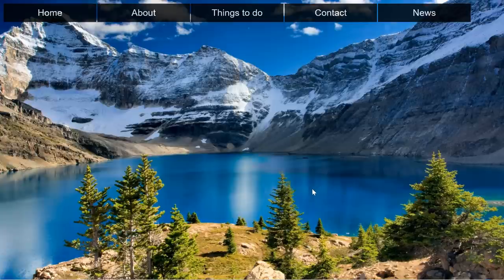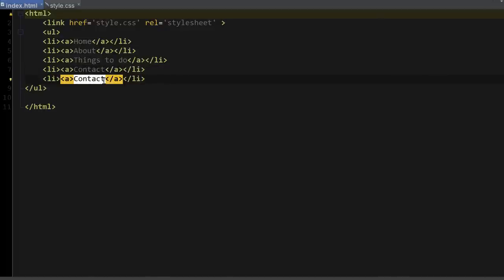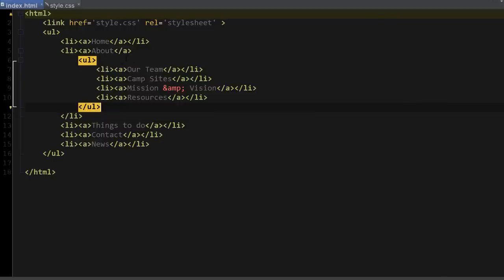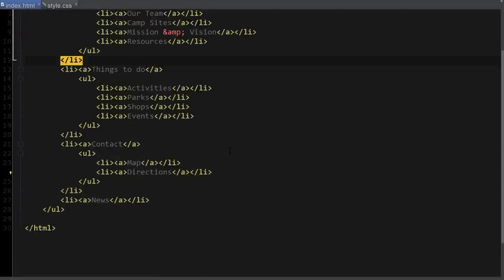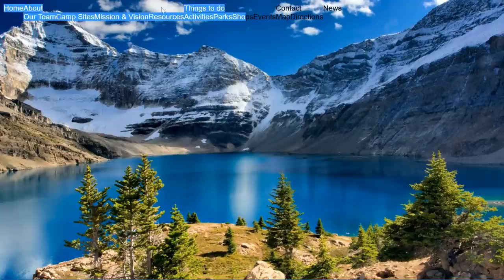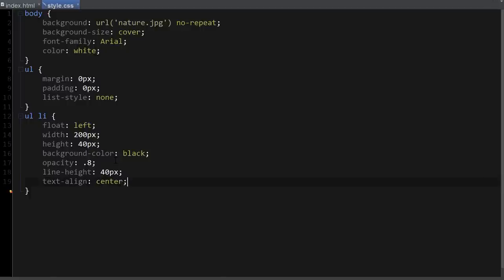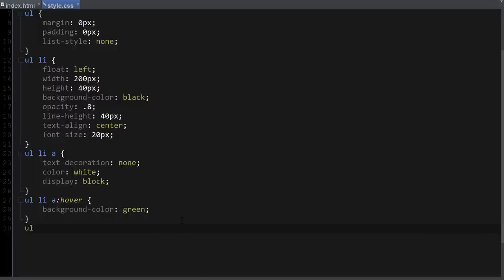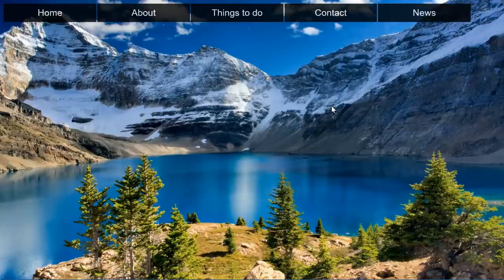How to Create Transparent Drop Down Navigation Menu with CSS and HTML Tutorial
UPDATE! (9/13/19) New features and improvements for Clever Techie Patreons:

1. Download full source code with detailed comments - easy to learn and understand code
2. Weekly source code file updates by Clever Techie - every time I learn new things about a topic I will add it to the source file and let you know about the update - keep up with the latest coding technologies
3. Library of custom Clever Techie functions with descriptive, easy to understand comments - skyrocket coding productivity, code more efficiently by using Clever library of custom re-usable functions
4. Syntax code summary - memorize and review previously learned code faster
4. Organized file structure - access all Clever Techie lessons, source code, graphics, diagrams and cheat sheet from a single workspace - no more searching around for previously covered material and source code - save enormous amount of time and effort
5. Outline of topics the source file covers - fast review of all previously learned coding lessons
6. Access to all full HD 1080p videos with no ads
7. Console input examples - interactive examples that make it easier to understand and learn coding
8. Access to updated PHP Programming Book by Clever Techie